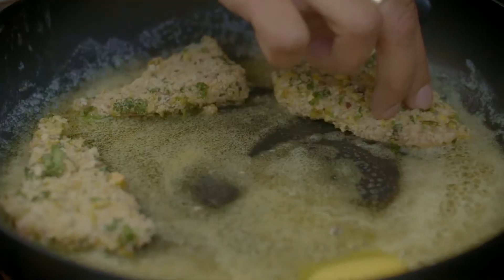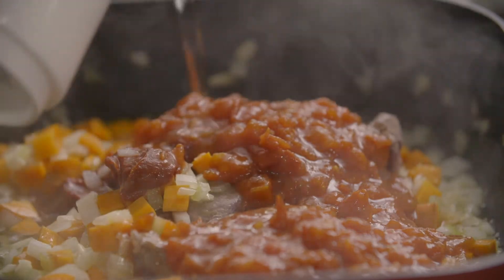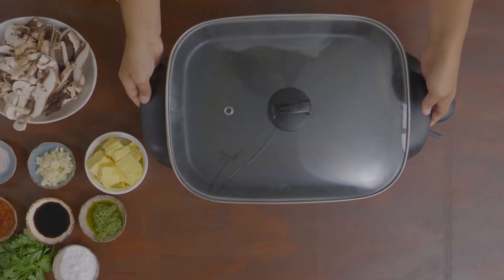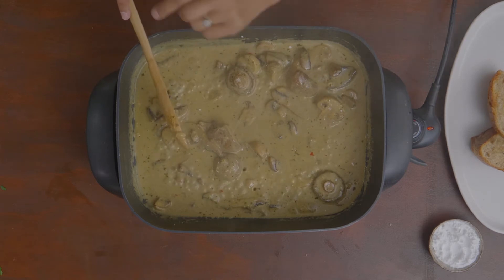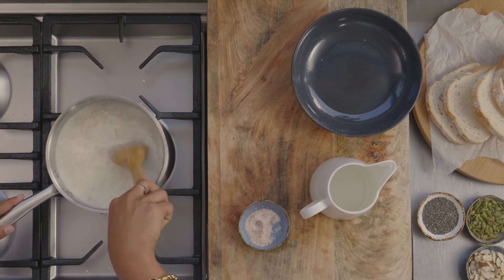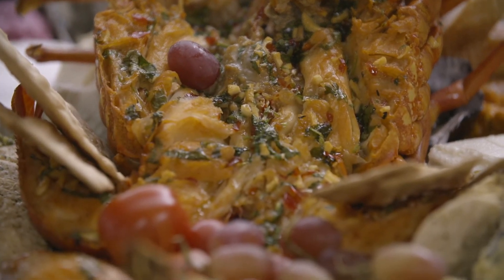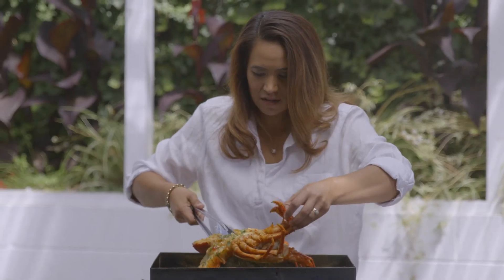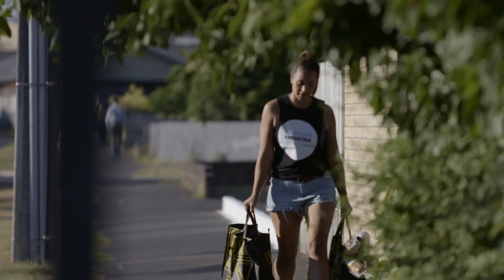Easy Eats S1 EP6 | Pango Productions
Join Hera Te Kurapa as she cooks up delicious, restaurant quality dishes. Today: Beef Cheek Ragu, Creamy Mushrooms, Seafood Platter, Porridge.